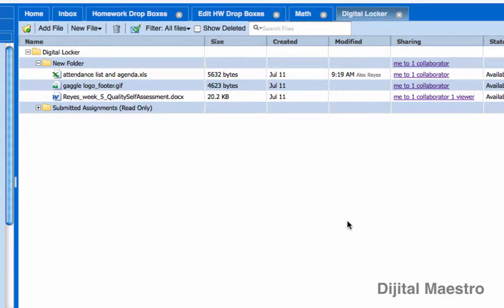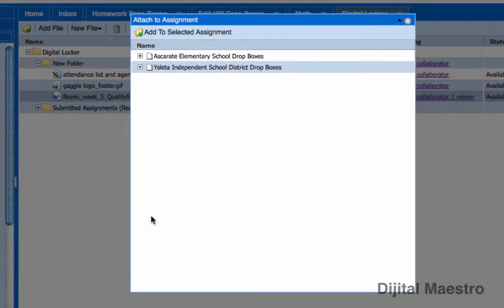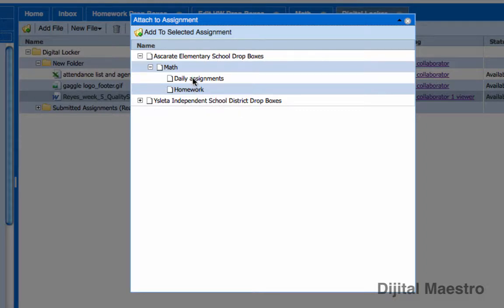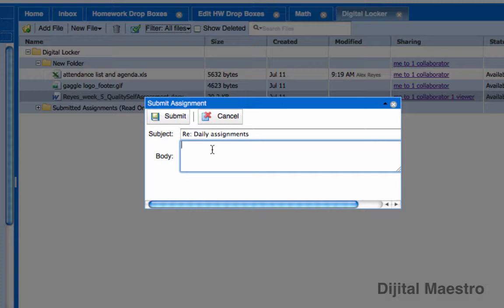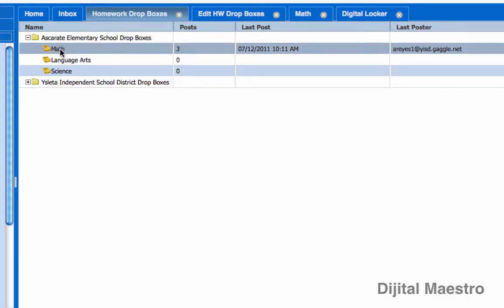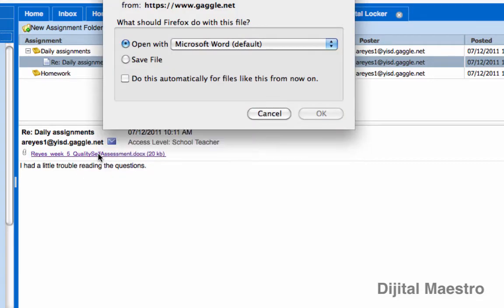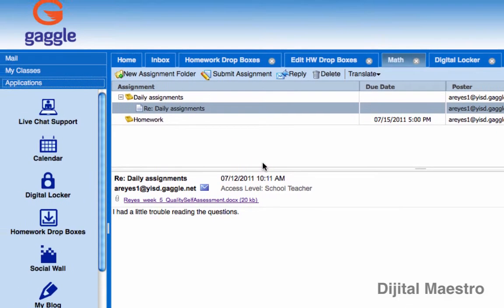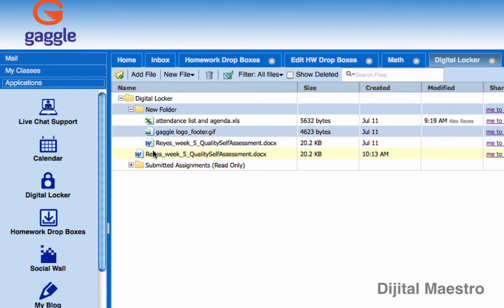Students Submit To Homework Dropbox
In this lesson we will see an example of a student submitting an assignment to the Homework Dropbox.